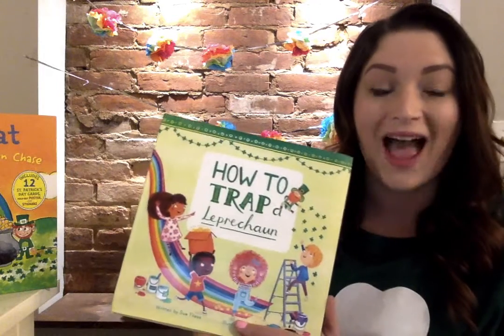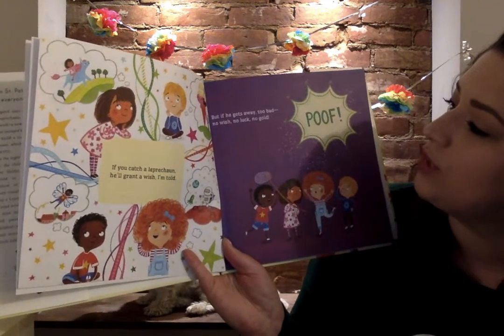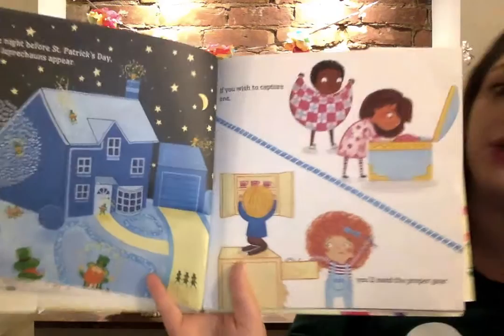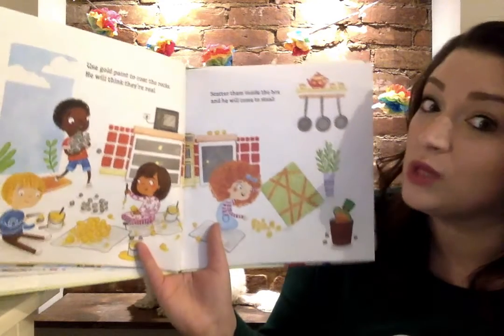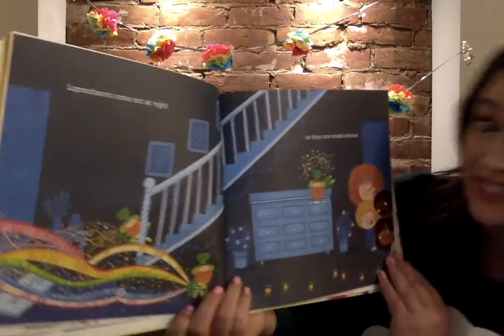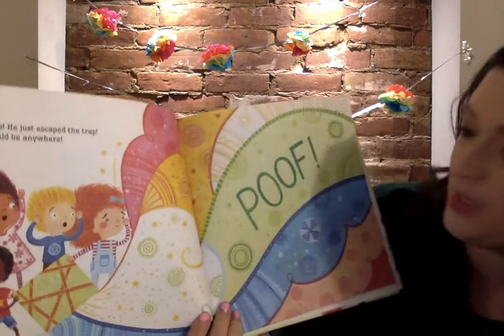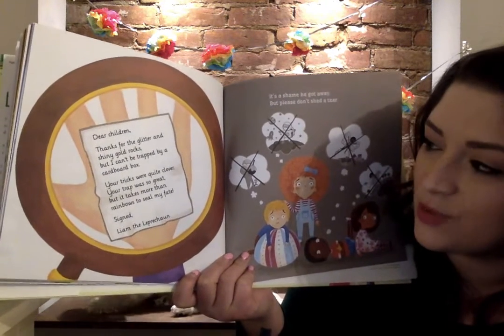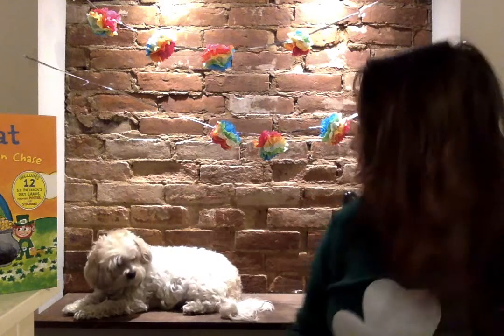How to Trap a Leprechaun by Sue Fliess